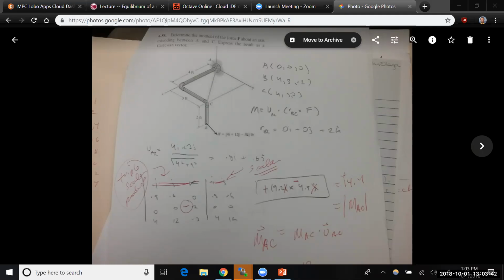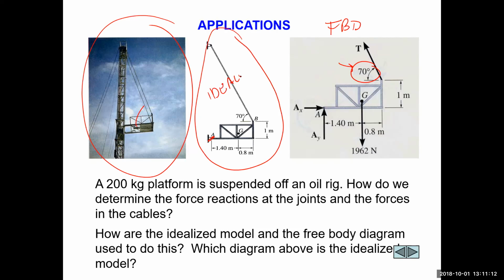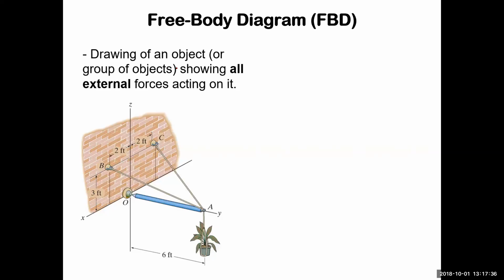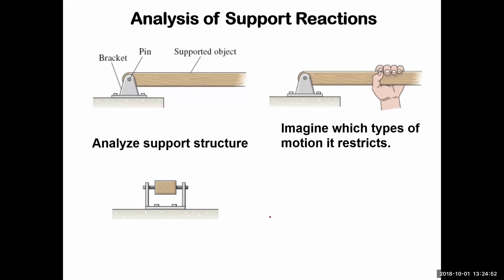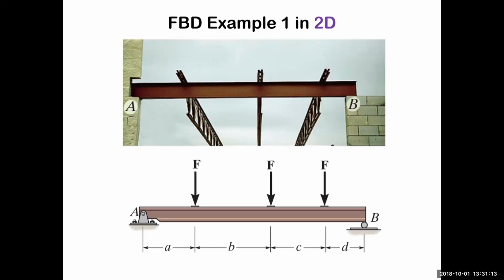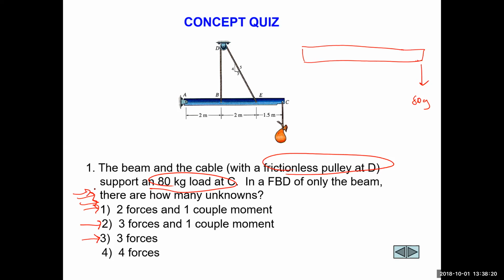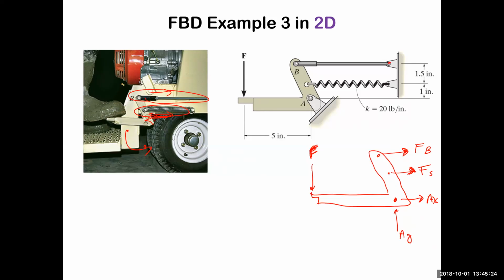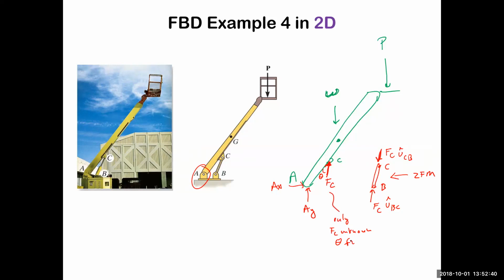week7a Free Body Diagrams for Rigid Bodies